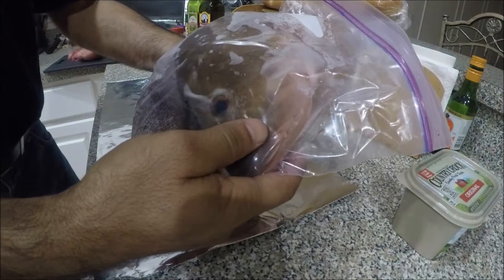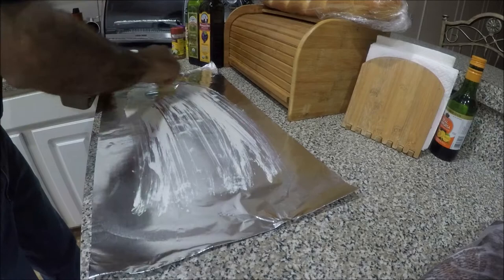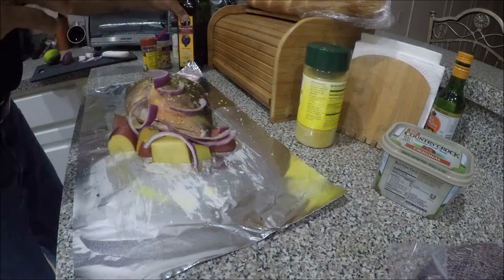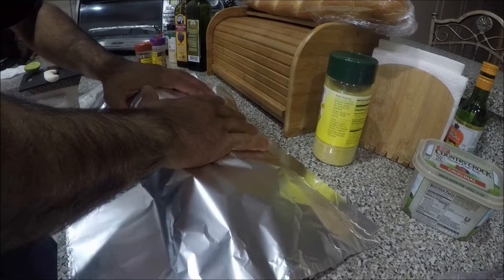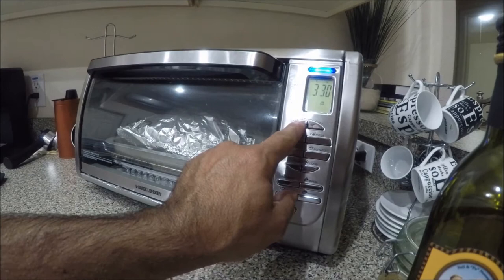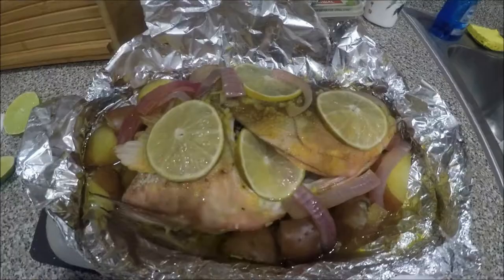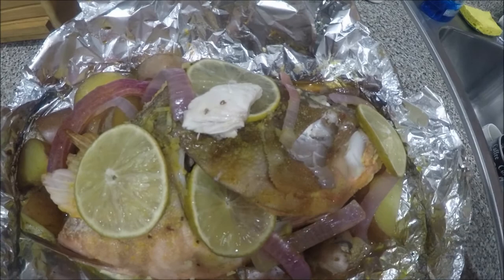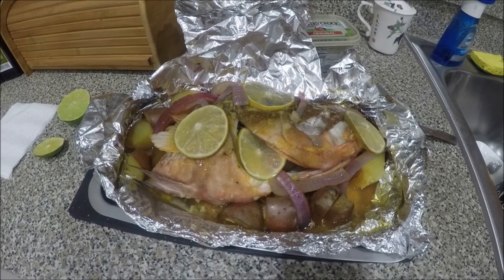Cooking The grouper Head Seafood Cooking